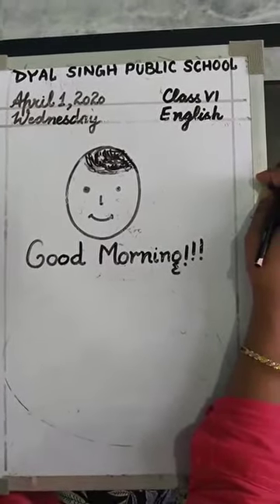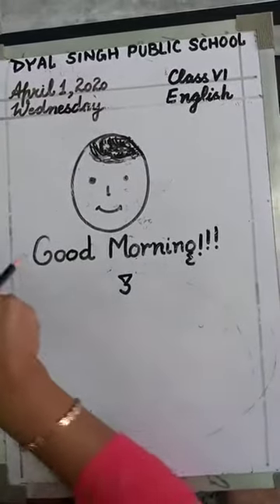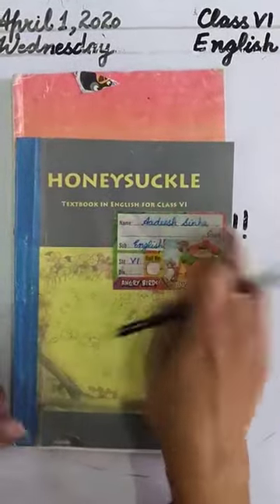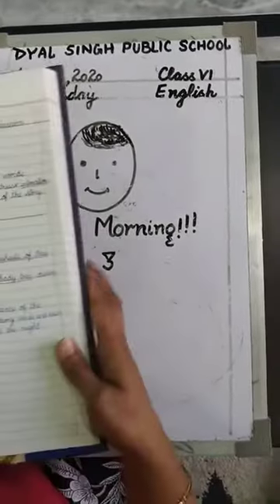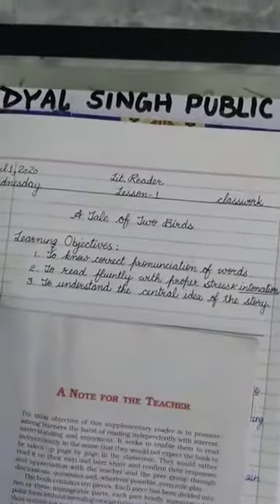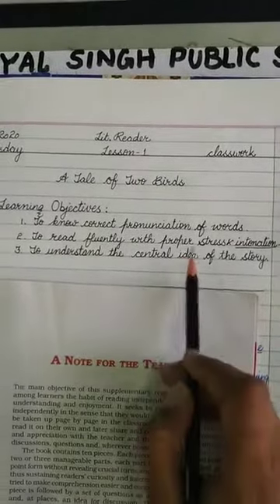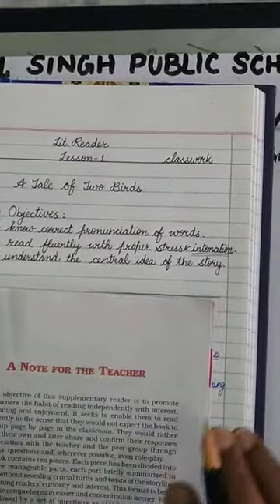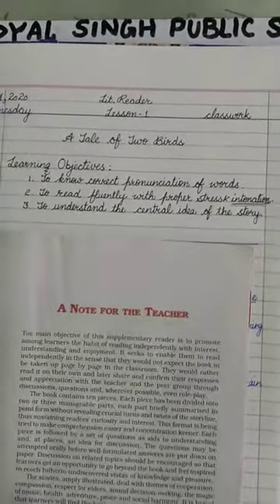DYAL SINGH PUBLIC SCHOOL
LITERATURE READER (LESSON  1: Reading)